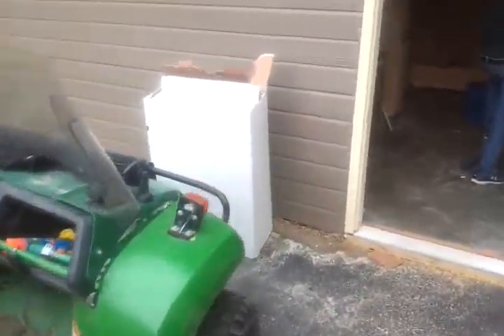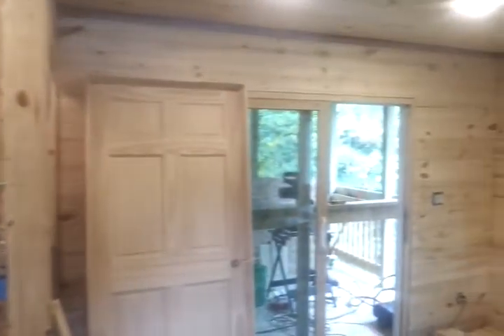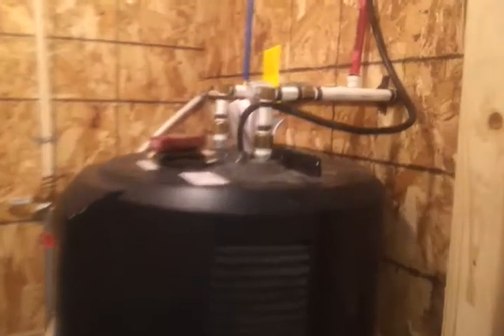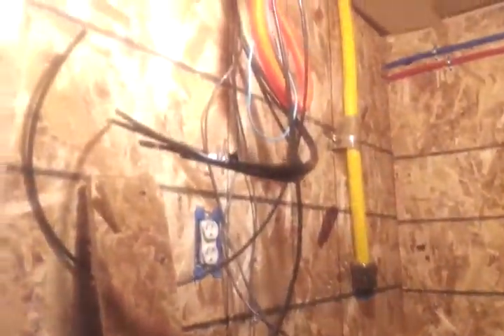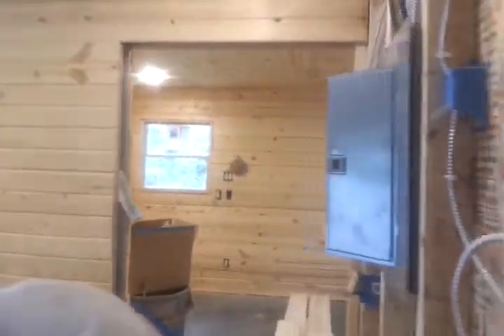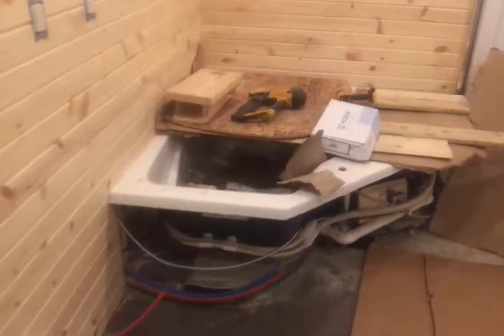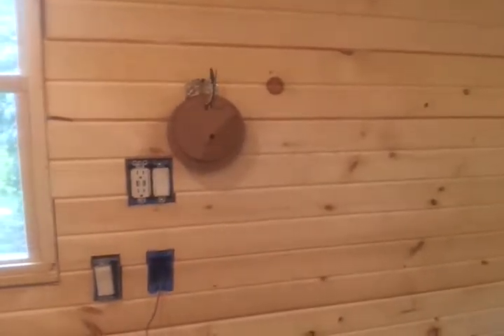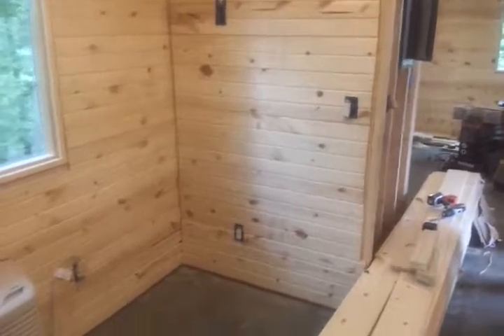2016.10.03 cabin 41 update